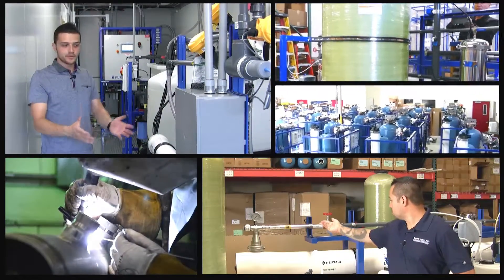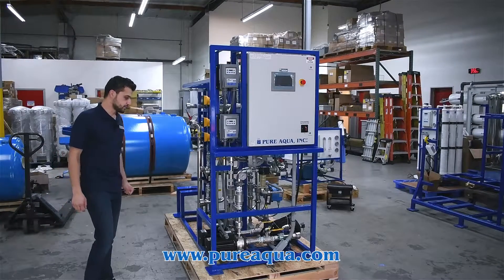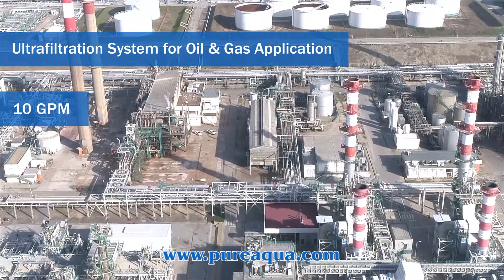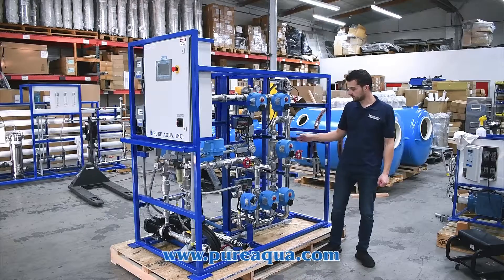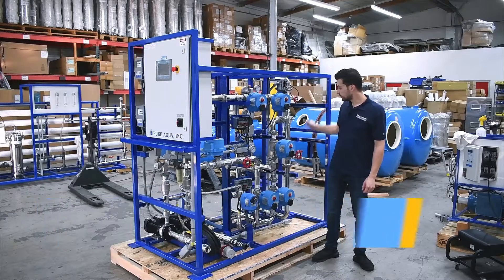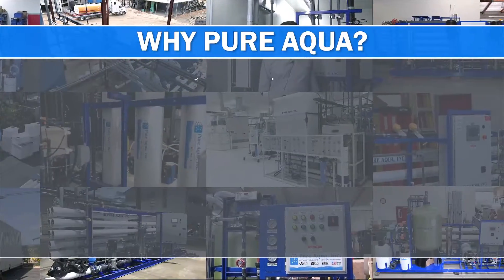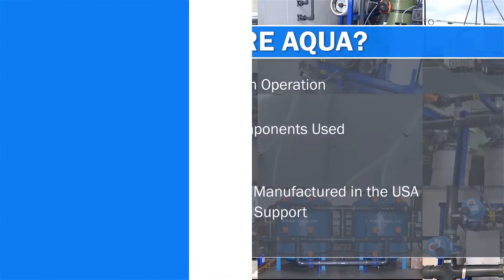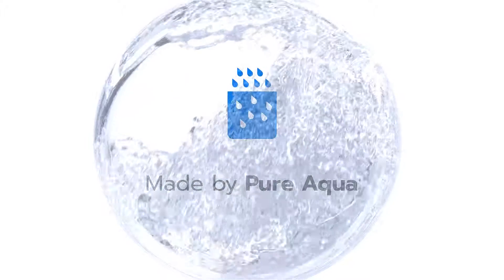Ultrafiltration System for Oil & Gas Application 10 GPM | Texas, USA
This project included the production of a 10 GPM Ultrafiltration System, going to the state of Texas, for an Oil & Gas application. This pilot UF system was designed to treat cooling tower water.

Features:
- Utilizing SS 316 Piping
- Crossflow/Dead End Filtration Mode
- Can Utilize Various Models of UF Membranes